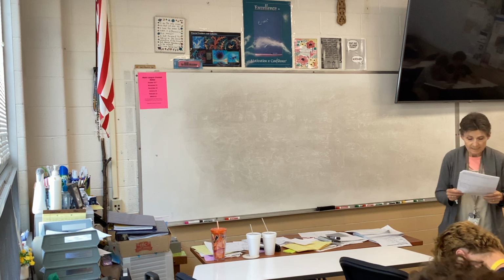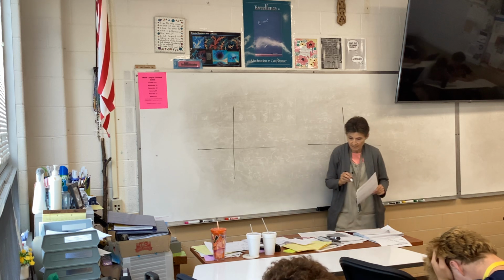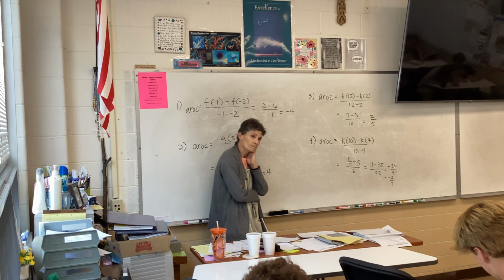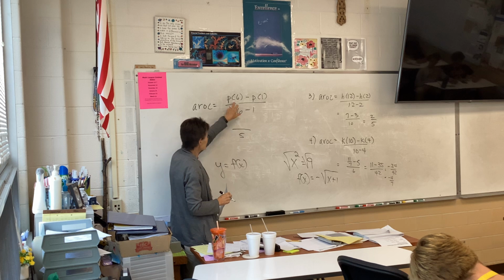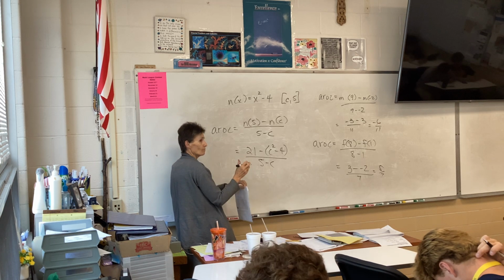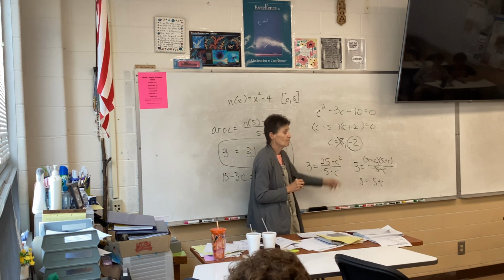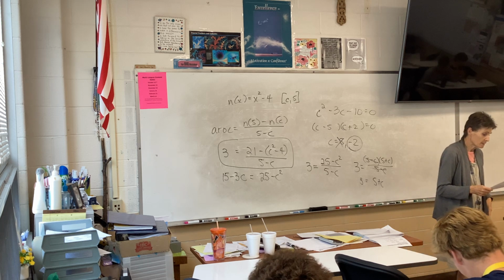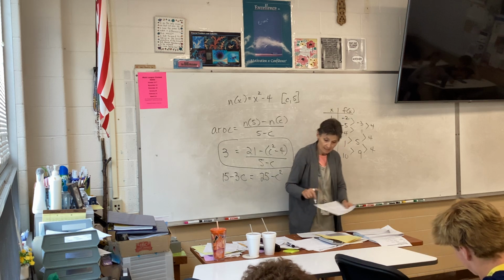AP Precal Review 1.1-1.3 (through Topic 1.3 #1)